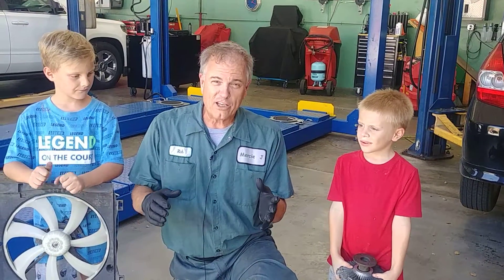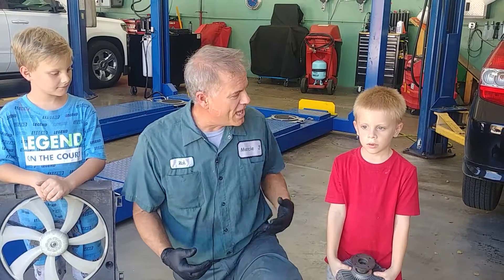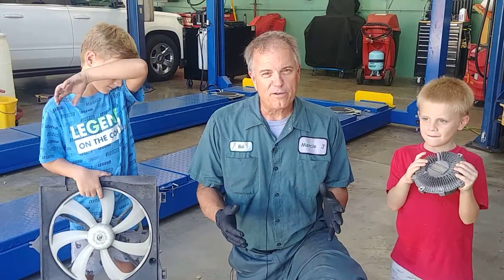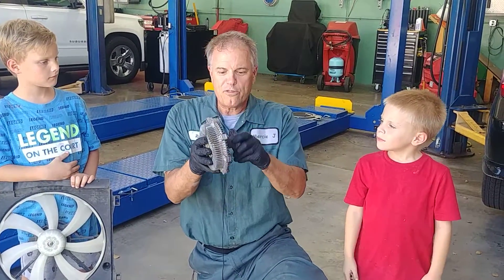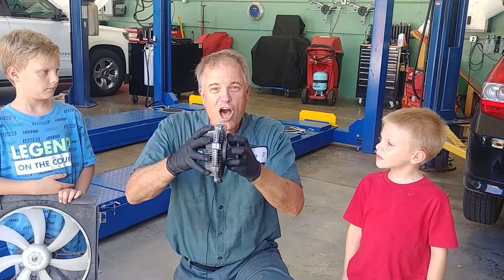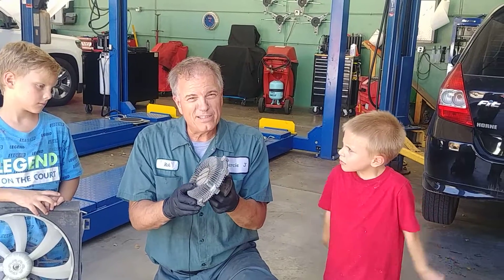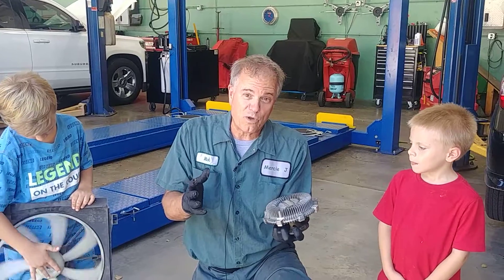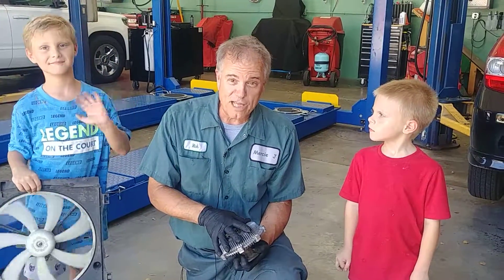Why is my Car's Fan so Loud?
One of the questions that’s trending right now is “Why is my fan so loud?” and it could be “Is my radiator fan loud?” or “Why is the fan from my engine loud?” So I am going to try to answer that for you today. Welcome to Mercie J auto care, where compassion and craftsmanship come together. I’m Rick Smith, master certified technician. I have two helpers today, gumball and maximum. We’re only going to talk about one type of fan today. Your car could have an electric fan or a fan clutch. Most of our modern stuff, even my Chevy Sierra, have electric fans, but if you have an older pick up or even an older rear wheel drive car, sometimes you will have a fan clutch. Which is this and the way this works is you can see that if the engine spinning, the fan is attached here they can be independent of each other. As a temperature comes across here and heats up this thermal unit, then the two kind of become locked and then the fan starts to spend quite fast. It can sound almost like an airplane. The most common problem I see with these is actually that they don’t speed fast enough. Like if you’re pulling a trailer on a hill or something like that, then you could have some overheating issues. What happens is unfortunately the aftermarket seems to have a tough time to build these properly so a lot of times if you don’t get an original equipment fan clutch, they will lock up too often and be quite noisy or maybe your engines running hot and they’re locking up because of that. So rear wheel drive vehicle with a mechanical fan, that’s why it’s probably making noises because your fan clutch is locking up. I hope this been informational for you and until next time safe travels to you and blessings.